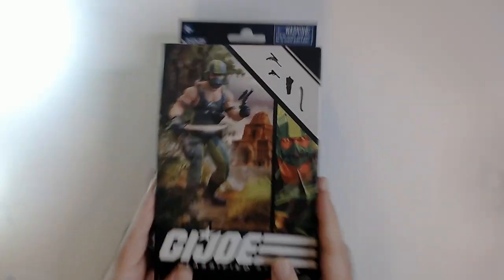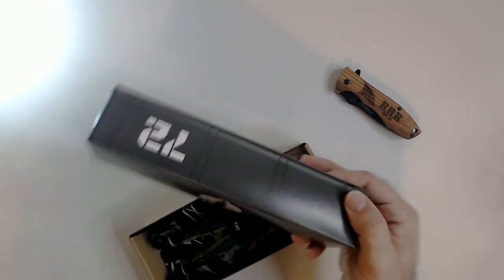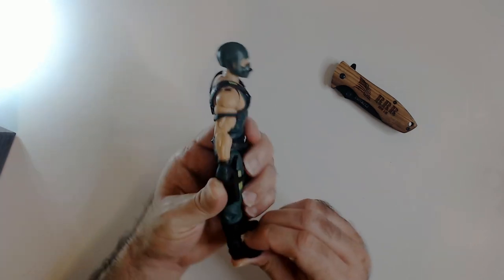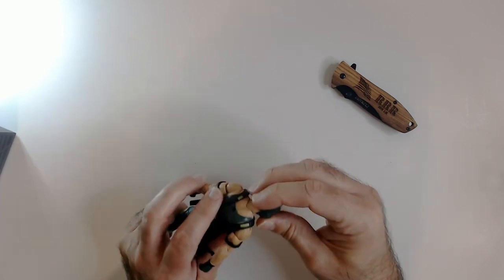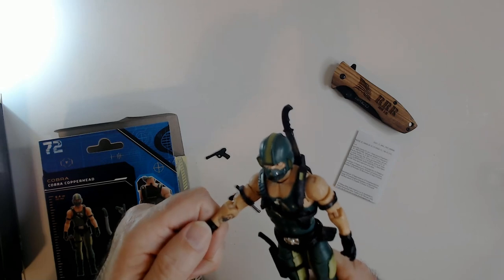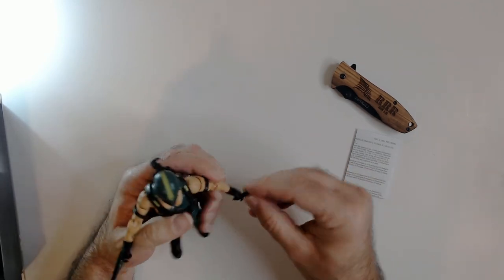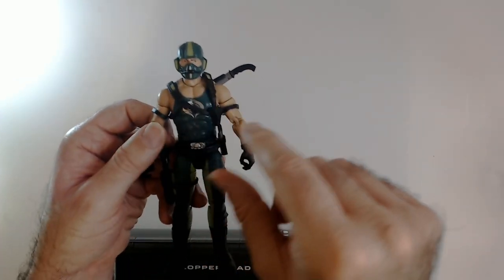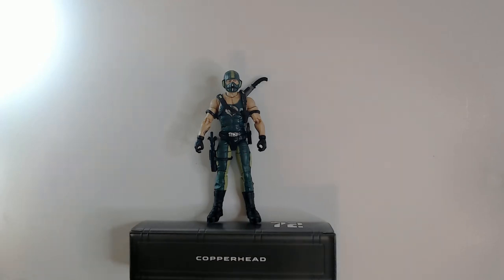G.I. Joe Classified Series Copperhead Unboxing!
Today, we're unboxing the G.I. Joe Classified Series Copperhead, and you won't want to miss it! We'll take a close look at this fantastic figure, highlighting its unique features and what makes it a must-have for collectors. Join the adventure and see Copperhead in all his glory!